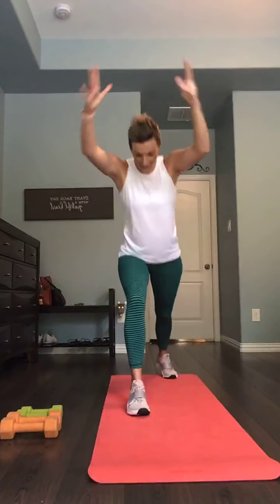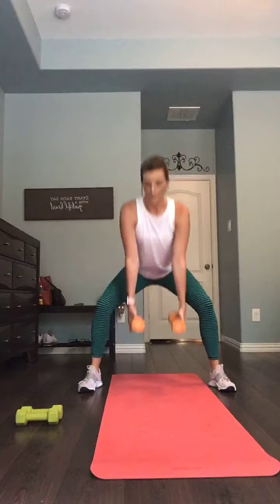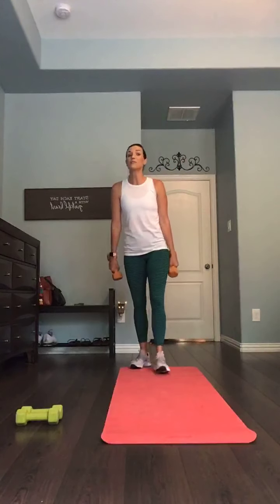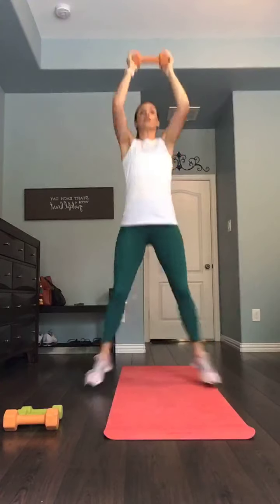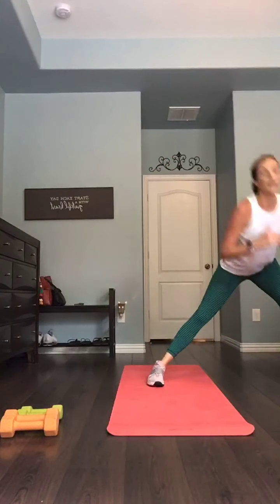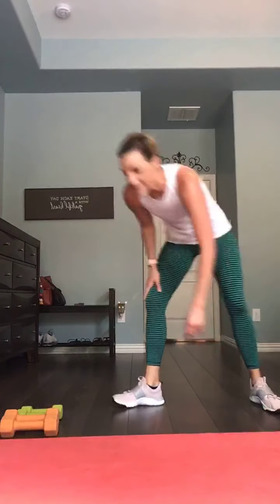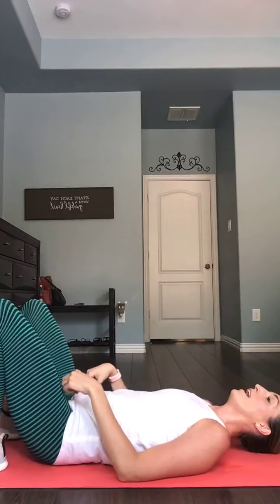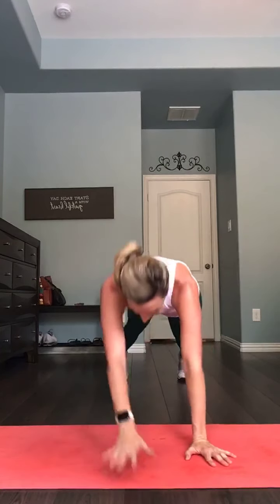Virtual Bootcamp: Mon, April 20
30-Minute Full Body Blast: 4 Tabata-Style Rounds of Work complete with cardio, strength, and core exercises.

Need: Mat & Weights